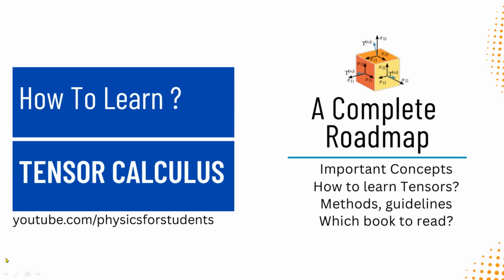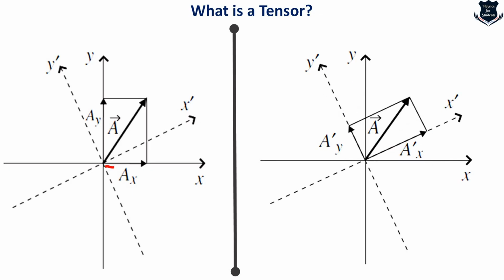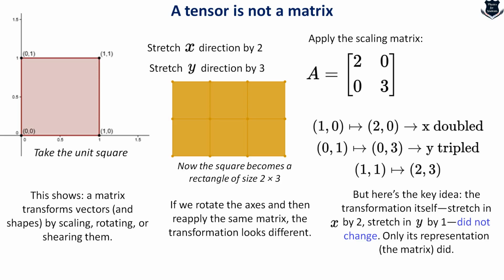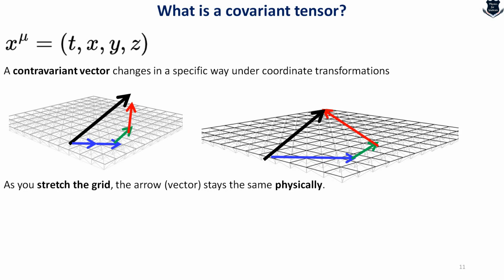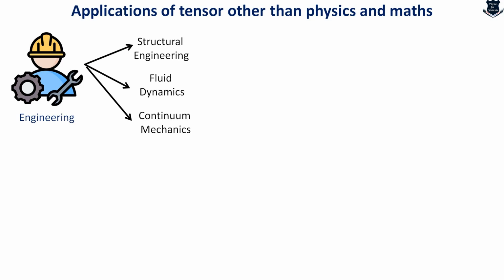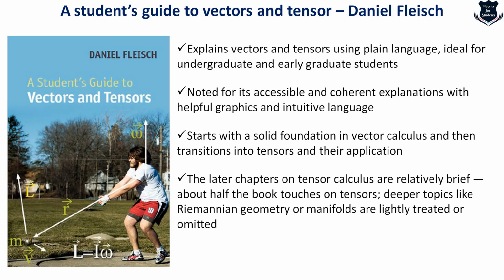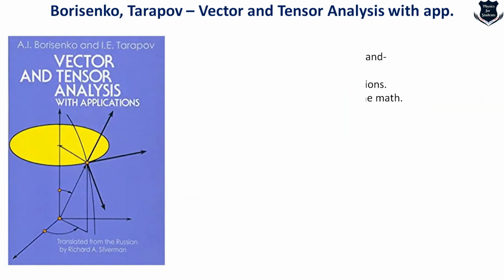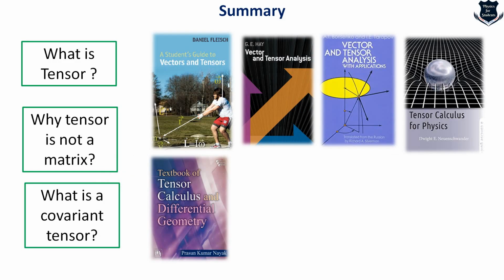How To Learn Tensor Calculus | Tensor Calculus for Dummies | Tensor Calculus for Beginners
How to learn Tensor calculus. What is a Tensor in mathematics? In this video, you will learn the fundamental concepts of tensor, covariant tensor, and the concept of invariance. You will also learn what are the best books to read for learning tensors and which book will be the best for you.

00:00 - 00:35 - Introduction
00:36 - 04:40 - What is Tensor in math
04:41 - 07:36 - Why Tensor is not a matrix
07:37 - 11:41 - What is a covariant tensor
11:42 - 13:31 - What are the applications of tensors
13:32 - 14:56 - Student's guide to vectors and tensors
14:57 - 16:22 - Vector and tensor analysis book review
16:23 - 17:46 - Best book on vector and tensor analysis
17:47 - 19:05 - Book on Tensor calculus for physics
19:06 - 20:12 - Tensor calculus book on mathematical physics
20:13 - 20:57 - Summary
20:58 - 21:25 - Conclusion

The objective of this channel is to provide educational videos on physics and mathematics.

My name is Shounak. I teach in a college. My subject of specialisation is the general theory of relativity, tensor calculus, and topology. I also teach communicative English.